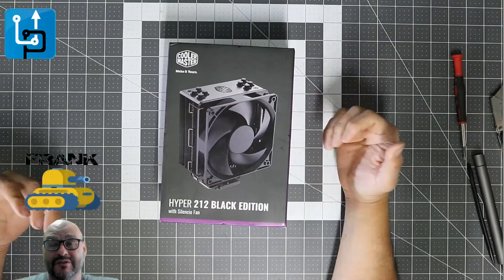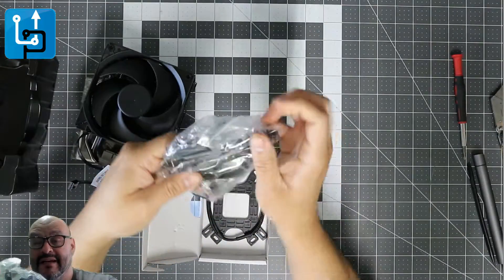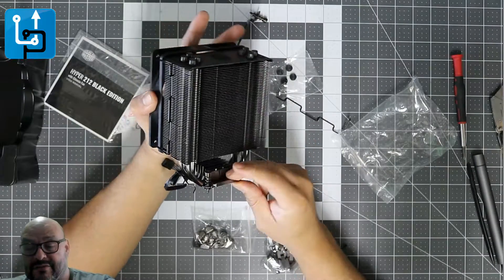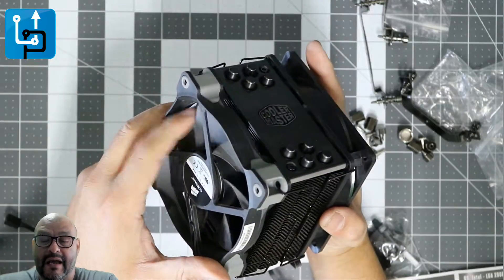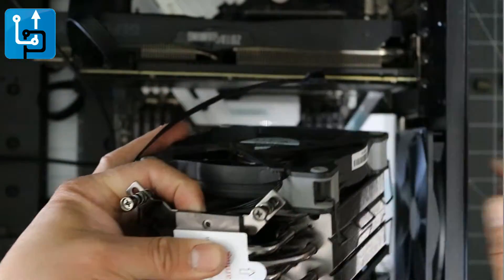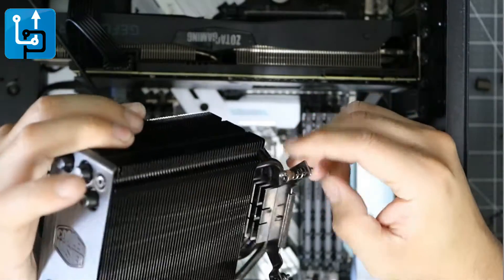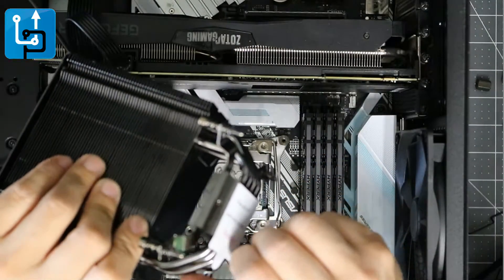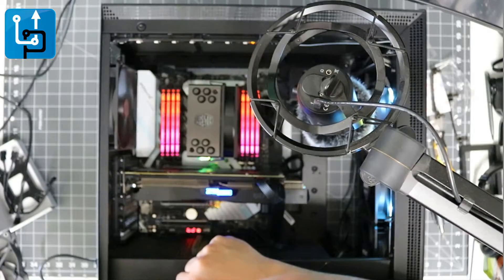Cooler Master Hyper 212 Black Edition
Cooler Master Hyper 212 Black Edition CPU Air Cooler w/ Silencio FP120 120mm Fan, 4 Continuous Direct Contact 2.0 Heatpipes, Anodized Gun-Metal Black, Brushed Nickel Fins, Intel LGA1151, AMD AM4/Ryzen